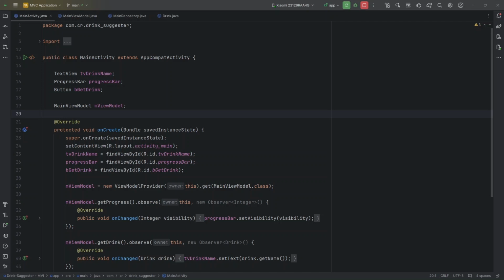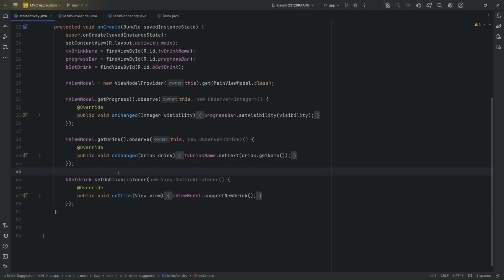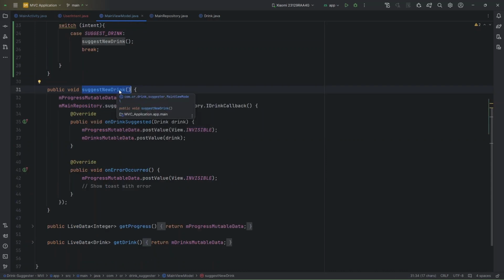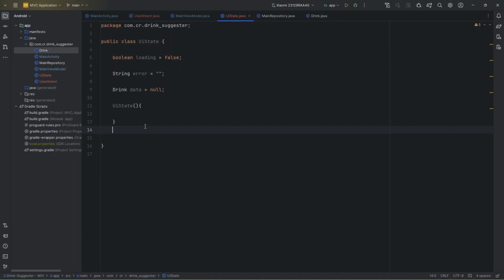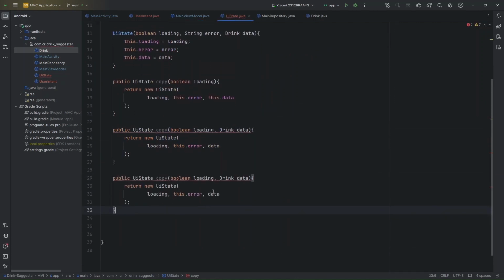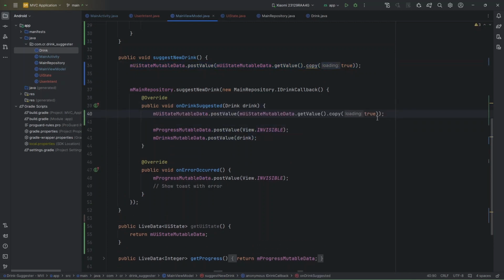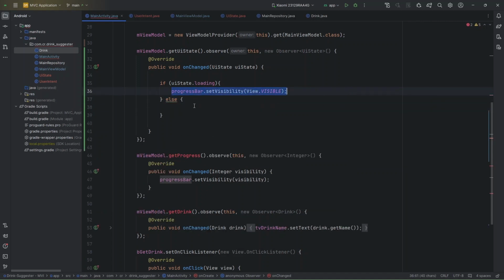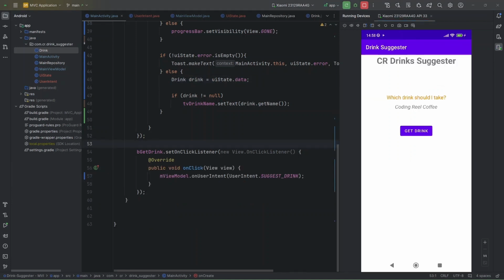Convert MVVM Arch into MVI Arch [JAVA] | Step by Step | Android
In this video, I will show you how you can convert the MVVM app into MVI architecture. I will explain it at each step.

Any thoughts or suggestions are greatly appreciated. Also, you can request a video upon automation. Leave them in the comments below.